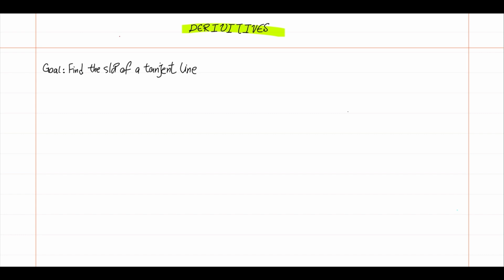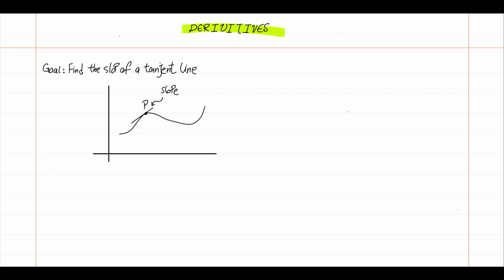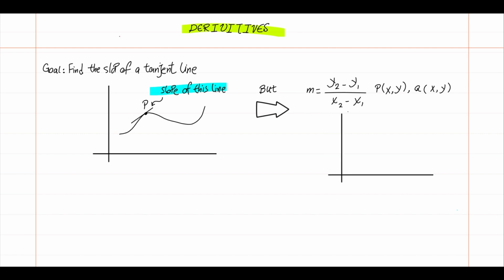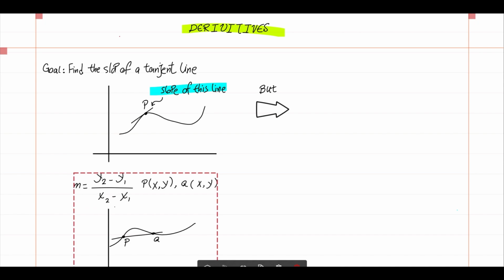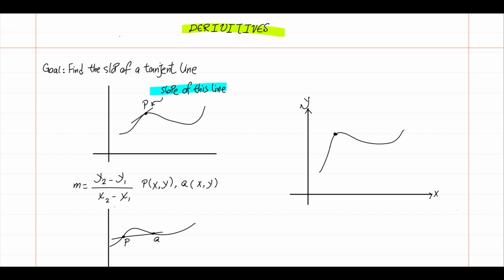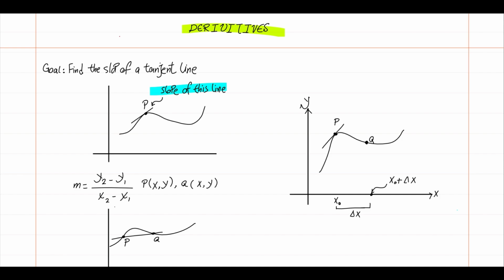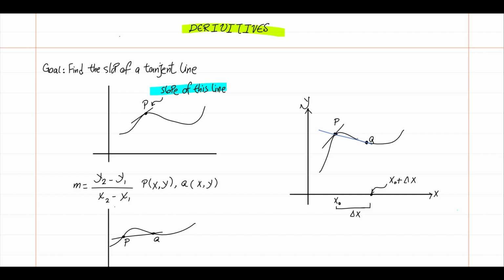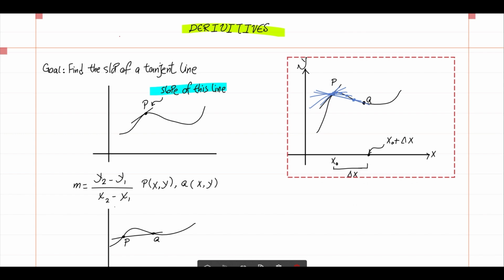The Derivative Is Just An Operator | Definition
Alt titles:
Derivative 101
Derivatives Basics

In this educational video, we delve into the fundamental concept of the derivative as an operator in calculus. We explore its definition and provide clear examples to help you grasp this crucial mathematical concept. Whether you're a student looking to understand derivatives or someone seeking a refresher, this video will guide you through the essential principles. Join us on this mathematical journey and enhance your understanding of derivatives today.